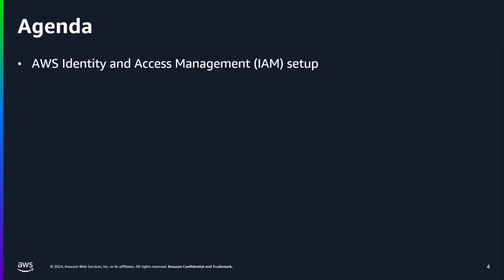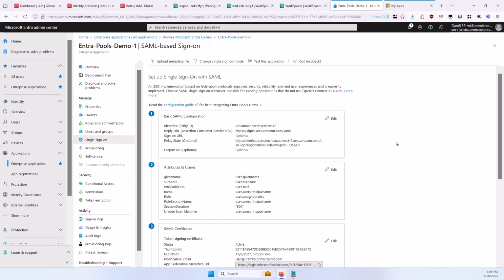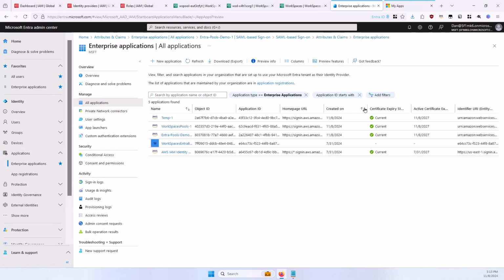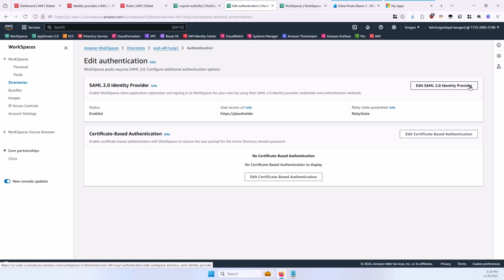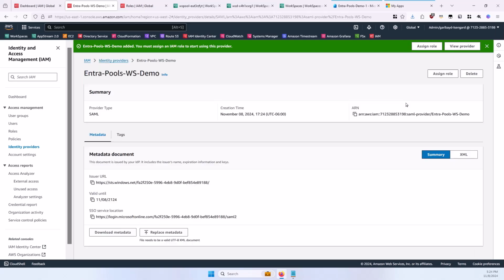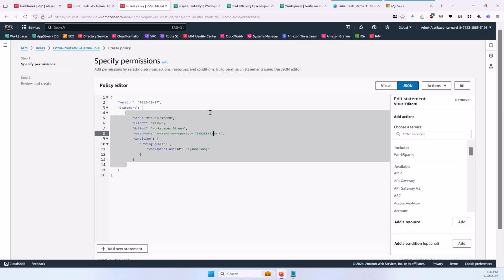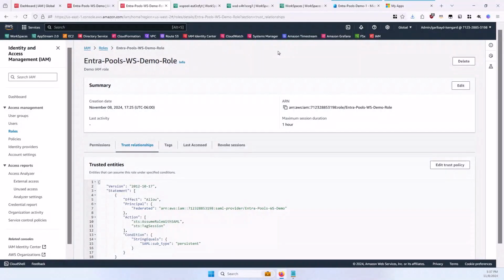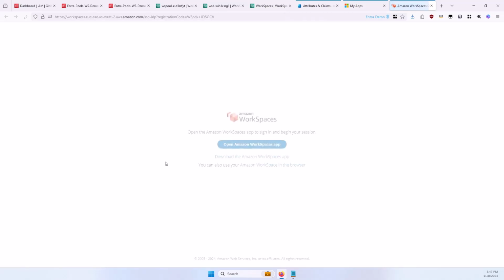Configuring Amazon WorkSpaces Pools with Entra ID (Part Two) | Amazon Web Services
"In this video, we will walk through part two of end-to-end setup of Amazon WorkSpaces Pools with Entra ID.

Agenda:

00:00 - Intro and Agenda
00:40 - Initial SAML configuration
01:55 - SAML attributes and claims
03:31 - Assigning users to the application
04:32 - User Access URL setup
05:37 - SAML Federation XML file
06:26 - Create AWS Identity and Access Management (IAM) Identity Provider
07:07 - Create AWS Identity and Access Management (IAM) Role
08:20 - Create an inline policy permission for the IAM Role
09:21 - Modify the Trust relationship of the Role
10:14 - Construct the value for the custom Role claim in the Entra ID application
10:54 - Save the custom Role claim in the Entra ID application
11:29 - Change the Unique User Identifier's Name Identifier Format to Persistent
11:45 - Sign-in demo
12:34 - Outro / Thank you!

Why AWS?